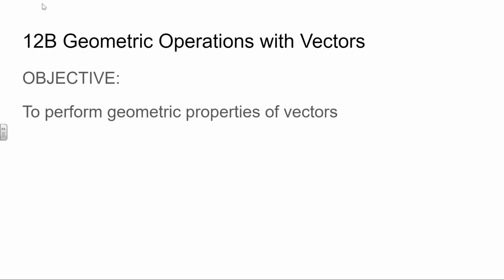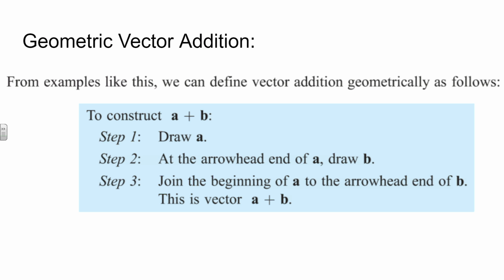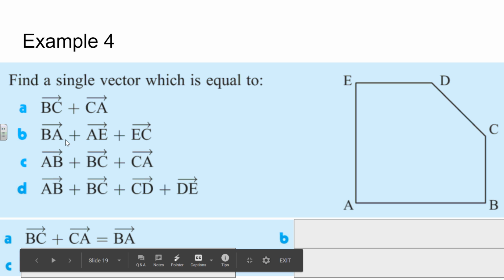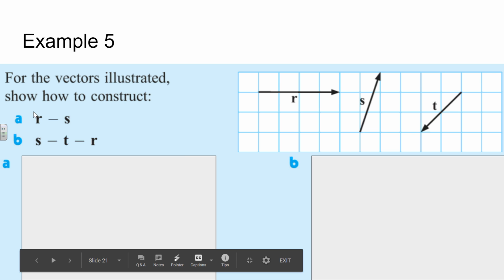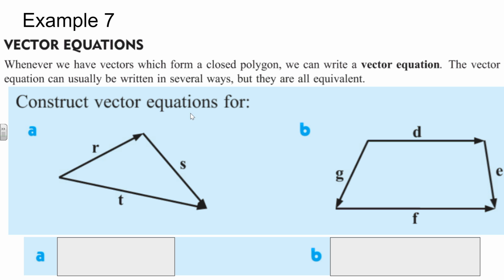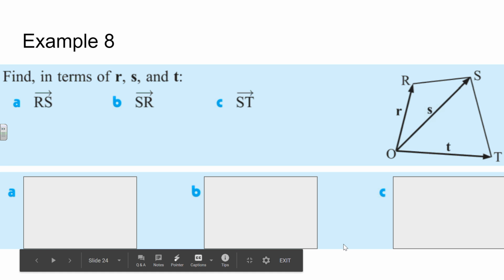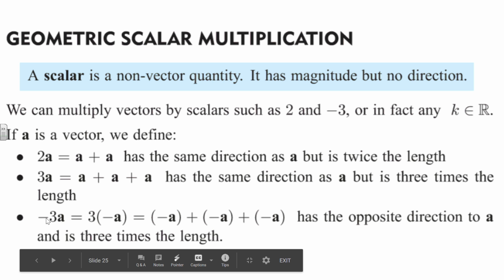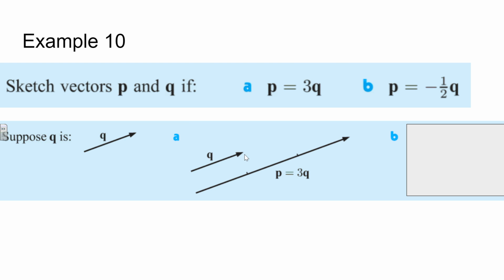IB Math AA HL 12B Geometric Operations with Vectors